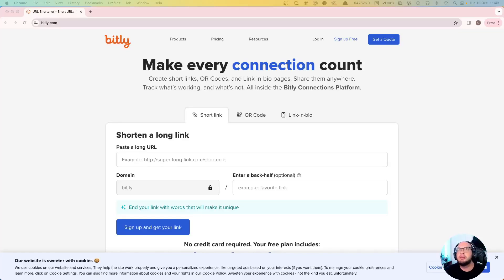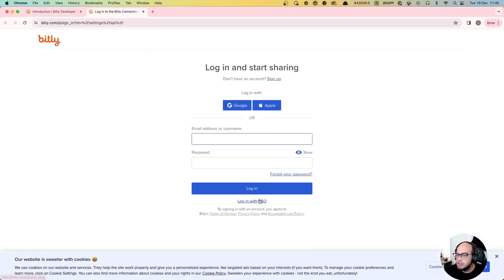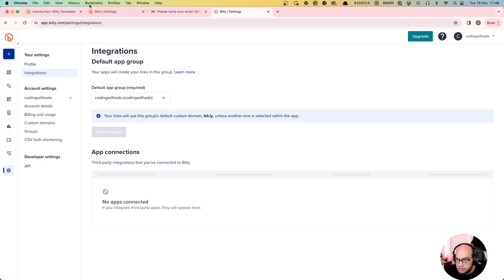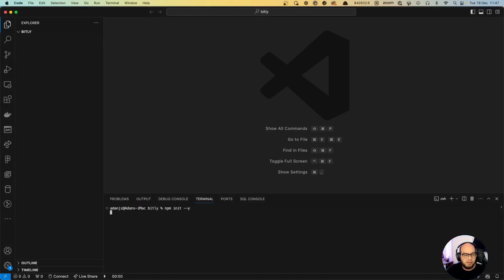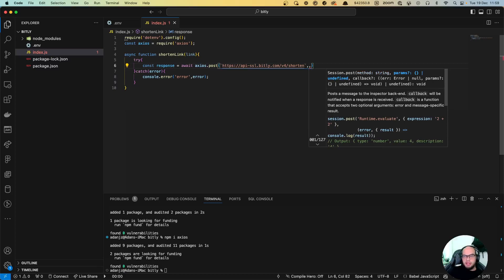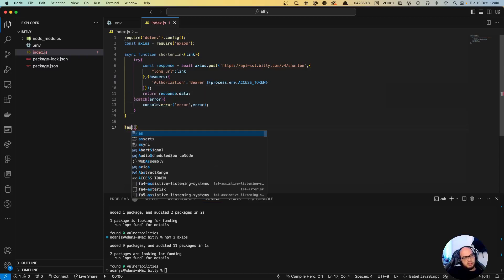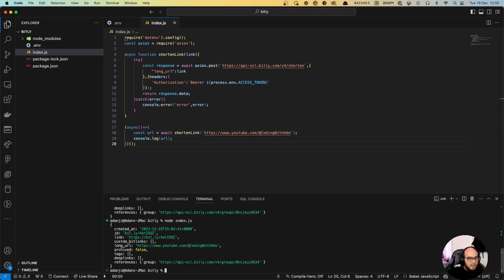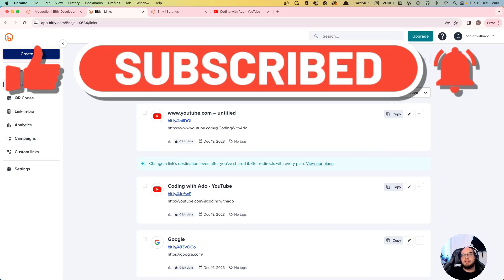Build a URL Shortener with Node.js & Bitly API: Easy Coding Tutorial for Beginners!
Certainly! Crafting an engaging YouTube title and description is key to attracting viewers and providing clear information about your video's content. Here's a suggestion for your video about coding a URL shortener using the Bitly API in Node.js:

### YouTube Description
🚀 Join me in this coding adventure where we build a sleek URL shortener using Node.js and the Bitly API! Perfect for beginners and coding enthusiasts alike, this tutorial will guide you step-by-step through the entire process. No matter your experience level, you'll come away with a functional and useful tool, and some valuable coding skills to boot!

🔍 What You'll Learn:
- Setting up a Node.js project.
- Integrating the Bitly API for shortening URLs.
- Handling API requests with Axios.
- Implementing async/await for efficient asynchronous operations.
- Managing environment variables for secure API interactions.

🔧 Tools and Technologies:
- Node.js: A JavaScript runtime built on Chrome's V8 JavaScript engine.
- Axios: A promise-based HTTP client for making HTTP requests.
- Dotenv: A zero-dependency module to load environment variables.
- Bitly API: A popular URL shortening service.

This tutorial is perfect for anyone looking to dive into backend development, explore API integration, or simply add a practical tool to their coding repertoire. Whether you're a beginner or have some experience, you'll find valuable insights and tips throughout the video.

Like the video if you find it helpful, and drop your questions or feedback in the comments below!

Happy coding! 🎉